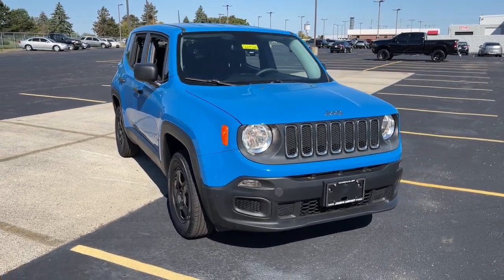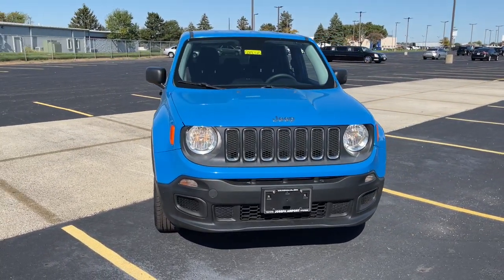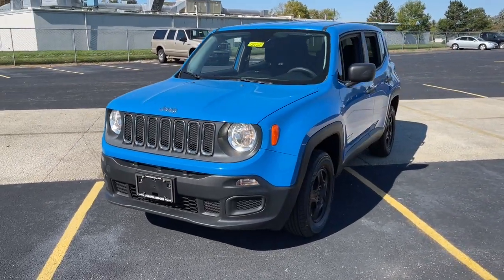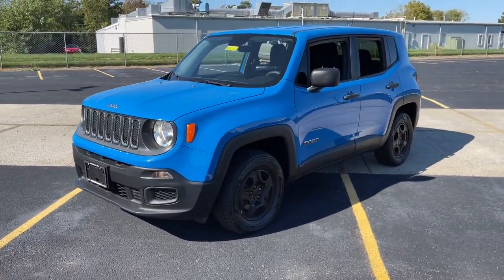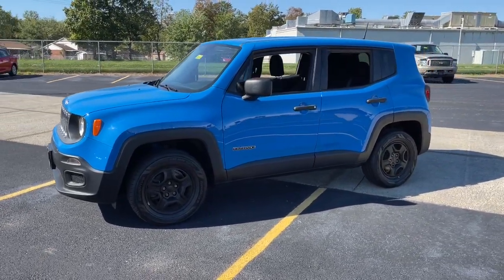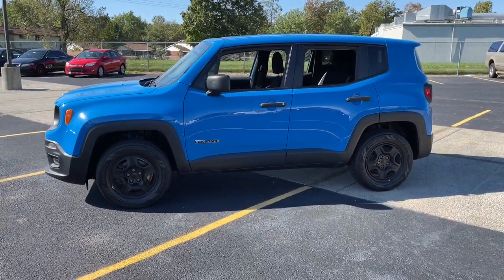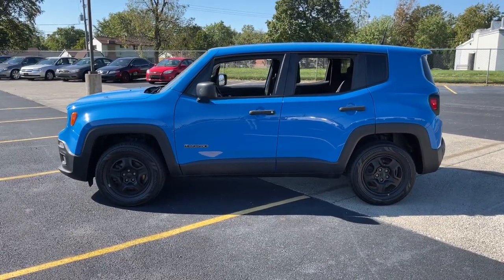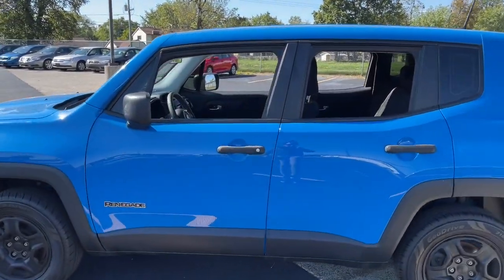2015 Jeep Renegade dayton, vandalia, middletown, englewood, beavercreek Q21876B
Sierra Blue Used 2015 Jeep Renegade available in Vandalia, Ohio at Joseph Airport Toyota. Servicing the Dayton, Vandalia, Middletown, Englewood and Beavercreek, OH area.

Sierra Blue 2015 Jeep Renegade Sport 4WD 9-Speed 948TE Automatic 2.4L I4 MultiAirbrbr**CERTIFIED LIFETIME POWERTRAIN WARRANTY** 21/29 City/Highway MPGbrbrAwards:br  * 2015 KBB.com 10 Best SUVs Under $25,000   * 2015 KBB.com 10 Most Awarded Cars   * 2015 KBB.com 10 Best All-Wheel Drive Vehicles Under $25,000   * 2015 KBB.com 10 Tech-Savviest Cars Under $20,000   * 2015 KBB.com Our 10 Favorite New-for-2015 Cars   * 2015 KBB.com 10 Most Fun SUVs   * 2015 KBB.com 10 Coolest New Cars Under $18,000   * 2015 KBB.com 10 Best Used Subcompact SUVs Under $15,000brWe know that shopping for a pre-owned vehicle can be full of uncertainties. We are so confident in OUR pre-owned vehicles that we have covered them with our YES PLAN Certified program. Enjoy the peace of mind of a true NATIONWIDE powertrain warranty. Worry free ownership, Only from Joseph Airport. And because we appreciate your business, enjoy your first oil change on us! COMPLIMENTARY!.brbrReviews:br  * Lots of character; agile handling; plenty of easy-to-use technology features; best-in-class off-road capability for Trailhawk model. Source: Edmundsbr  * Prepare to tackle nature with the all new Jeep Renegade. A stiff body structure, a responsive steering system and an integrated KONI frequency selective damping front and rear strut system all add up to premium performance. The Renegade combines iconic Jeep styling with a smaller city friendly package. The available My Sky open-air, dual-panel roof features panels that can simply be retracted or removed completely for true open-air driving. Wheel options range from 16 to 18 inch. Renegade offers a host of over 70 active and passive safety and security features as well. The Renegade is available with two 4x4 systems: Jeep Active Drive on Sport, Latitude and Limited models and Jeep Active Drive Low on Trailhawk models. Both systems feature a rear axle disconnect system that seamlessly switches between two and four-wheel drive. The system increases efficiency when 4x4 isnt needed and enhances traction when it is. Every Renegade 4x4 is equipped with available Selec-Terrain traction control. The system allows the driver to tune traction settings for conditions such as snow, sand, mud and exclusive to the Trailhawk model an additional rock setting. The Renegade gives you a choice of two powerful, fuel efficient engines including a 160hp 1.4L MultiAir Turbo Engine with 6-speed manual transmission standard to the Sport and Latitude models or a 180hp 2.4L Tigershark Engine with a 9-speed automatic transmission standard on Limited and Trailhawk models. Inside you will be greeted by such features as the Uconnect systems that come with options such as bluetooth, back up camera, and GPS. Other available features include USB/Aux input, heated seats and steering wheel, and an available nine speaker 506-watt audio system. Source: The Manufacturer Summary